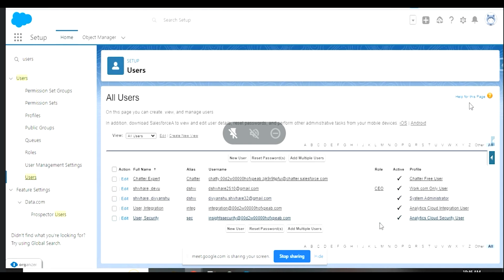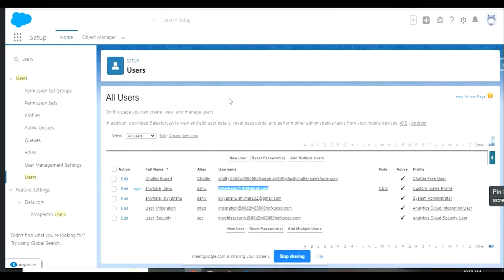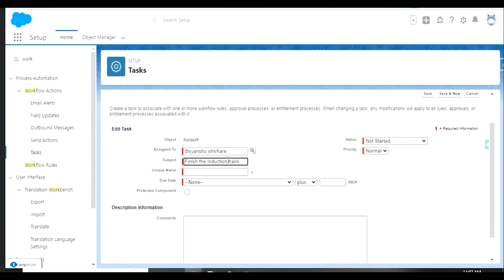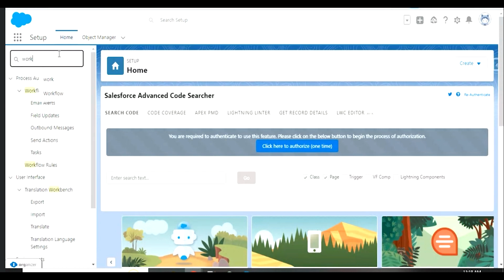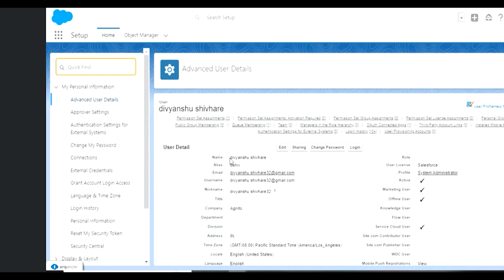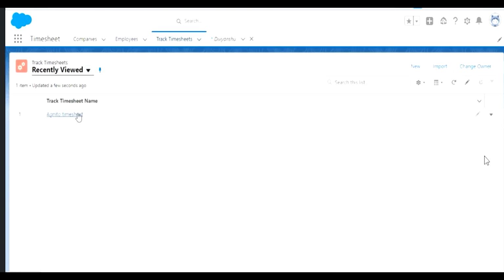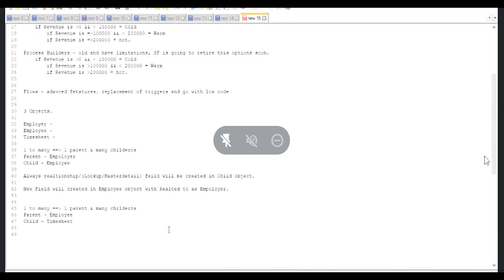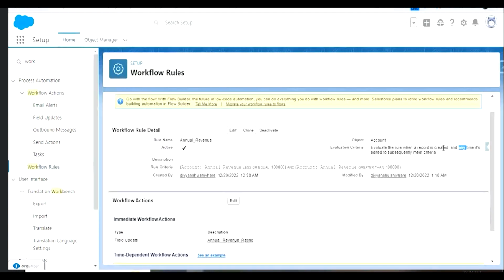salesforce USER || WORK FLOW UNSERSTANDING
UnderStanding USER & WORKFLOW